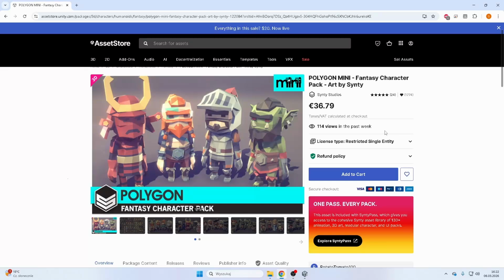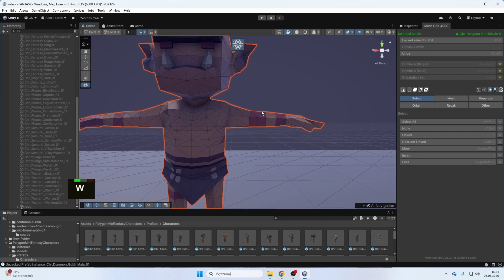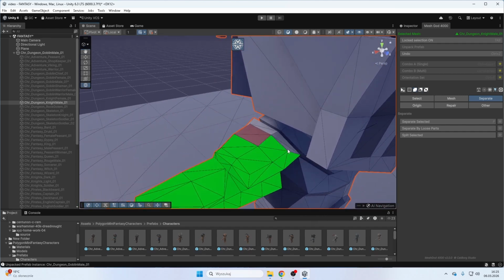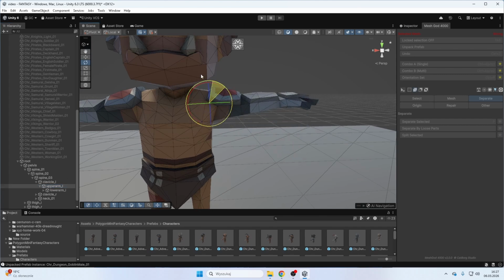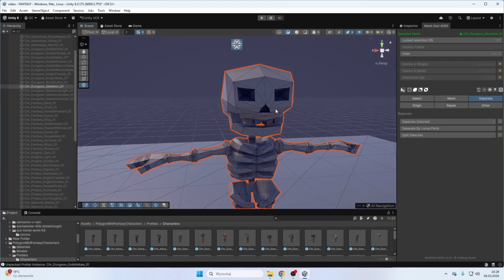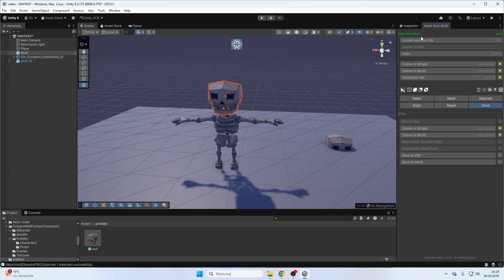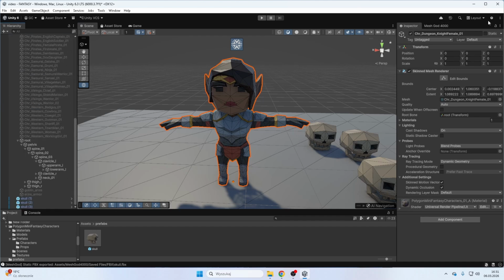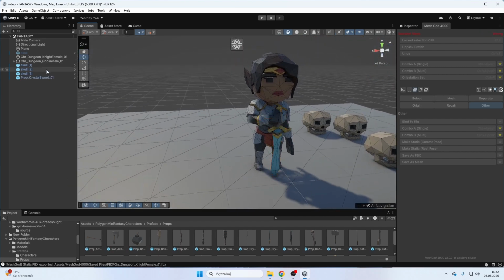Mesh God: Swapping Rigged Mesh Parts, Extracting Mesh Pieces, and Creating Static Meshes in Unity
In this video I demonstrate several practical ways to work with rigged models using Mesh God directly inside Unity.

First, I show how to swap mesh fragments between characters that share the same skeleton.
Then I demonstrate how to cut out specific parts of a mesh and detach them from the rig for reuse in gameplay systems.

Finally, I show how to convert a posed rigged model into a static mesh, which can help reduce resource usage when creating props such as statues or environmental assets.

These techniques allow you to gain more control over existing assets without exporting them back to external software.

Credits:

Asset: POLYGON MINI - Fantasy Character Pack - Art by Synty
Author: Synty Studios

The model used in this video belongs to its original author.
I am not the owner of this asset. The material was used for the purpose of creating this video on behalf of a person who holds a valid license to this model.

The asset is not redistributed in any form.
After recording the video, all files from this asset were removed from my workspace.